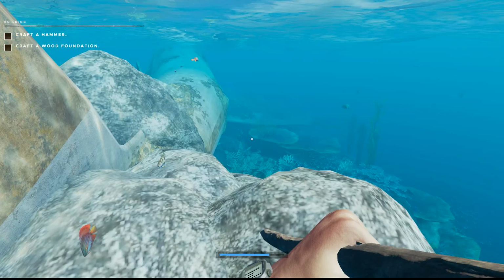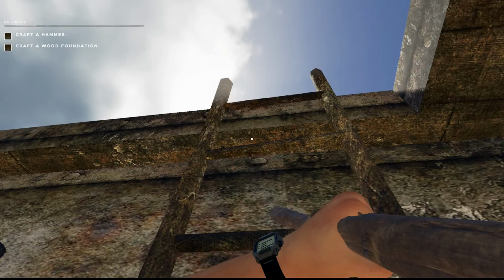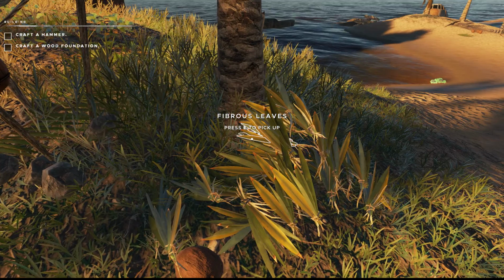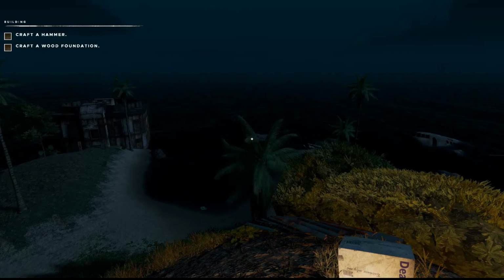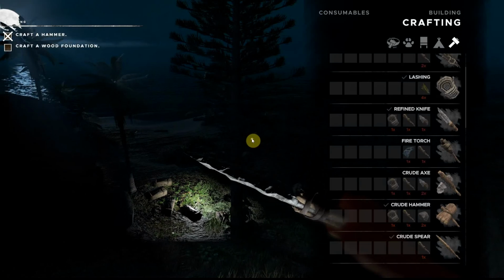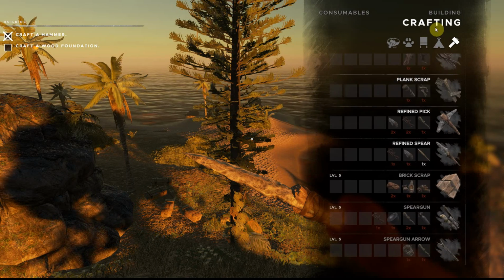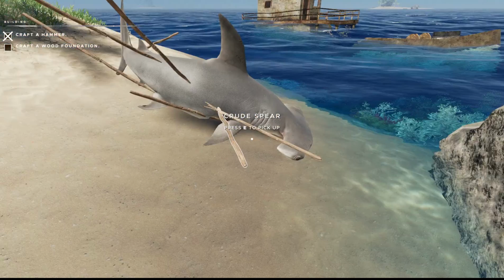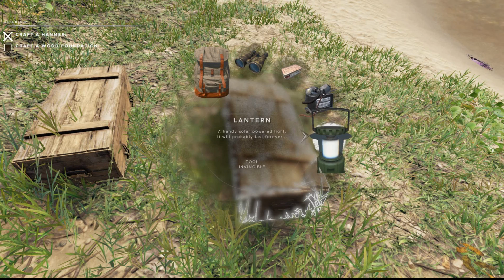S2 E5: Wrecksplorations 2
So many awesome wrecks on our island! Unfortunately, some of them are guarded by sharks...